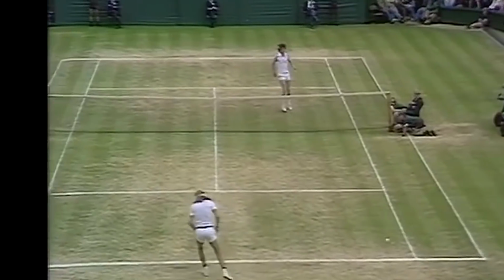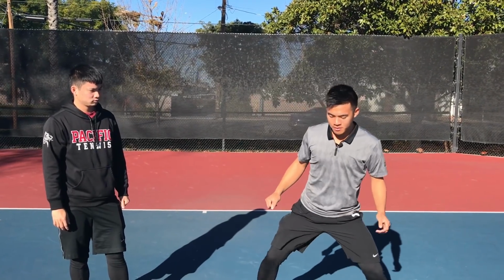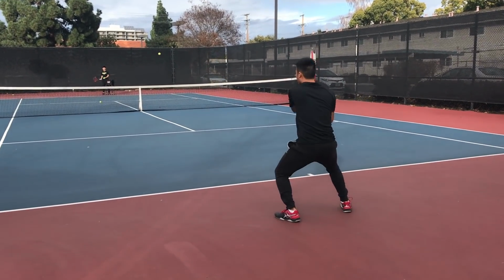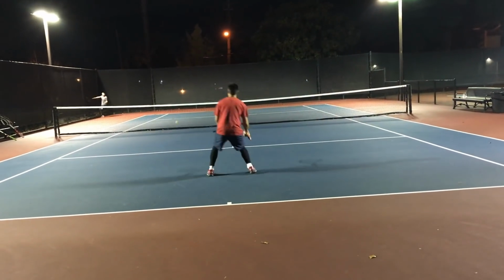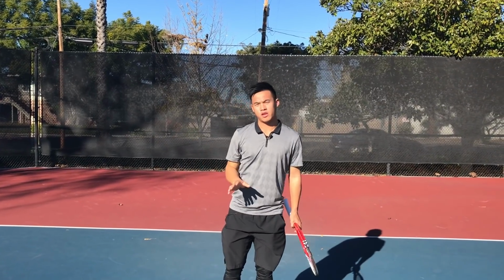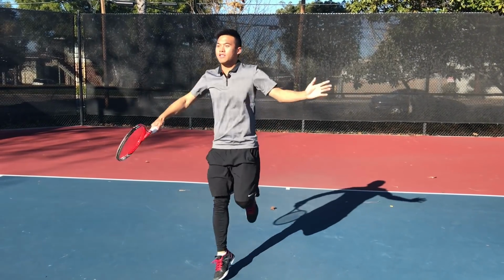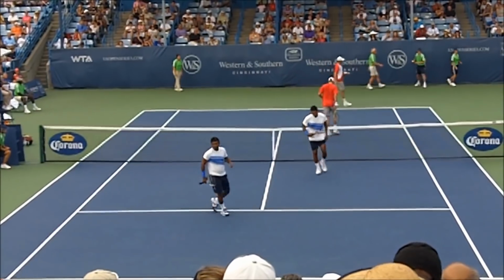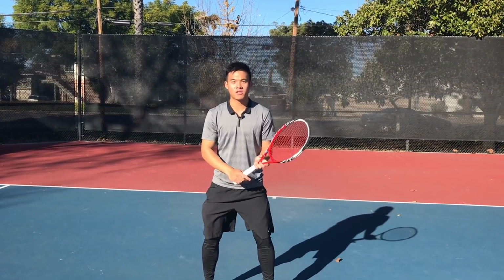Why Andy Roddick Never Put A Volley Away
How has the volley changed over the years? Modern day players have adapted to deflect and defuse pace better, but it contradicts the proper body mechanics required to generate pace. We're going to look at both ends of the spectrum to give you all the tools.

I appreciate you guys watching and all the comments as well.. thank you.

Connect on Instagram for additional content, tips, advice & LOLs… maybe I’ll have the chance to give you personal feedback on your strokes!

Do you want to know how you can learn from Coach Steven no matter where you are?

15 Points of Tennis Ebook on Amazon

Other inquiries?

15 Points Of Tennis is dedicated to helping players reach their potential – technically, mentally, and physically through field-tested knowledge and understanding of the game. Join us on our journey of uncovering the secrets to transform your game and revolutionize your experience of this beautiful sport.